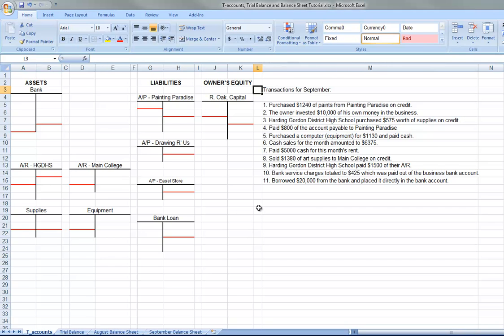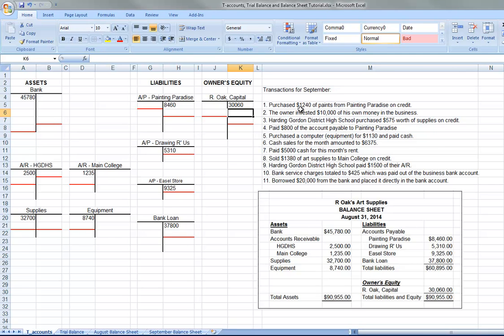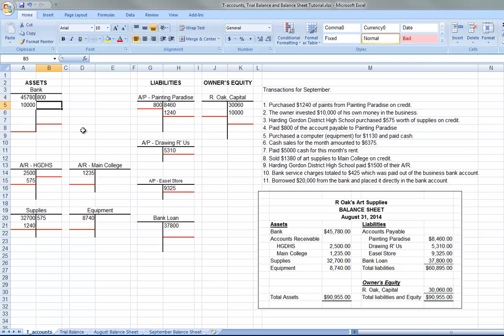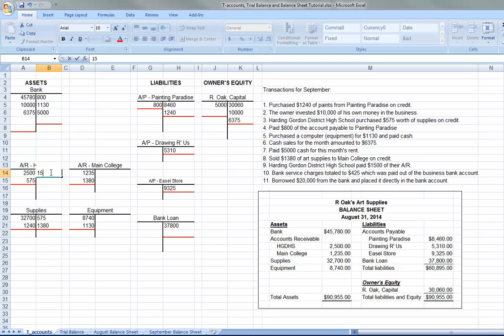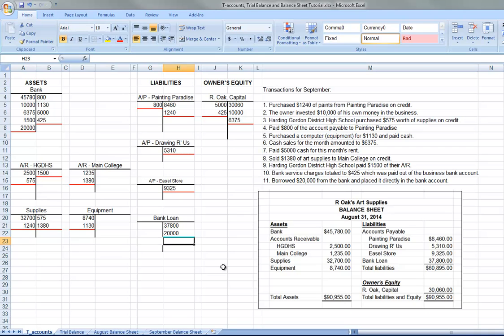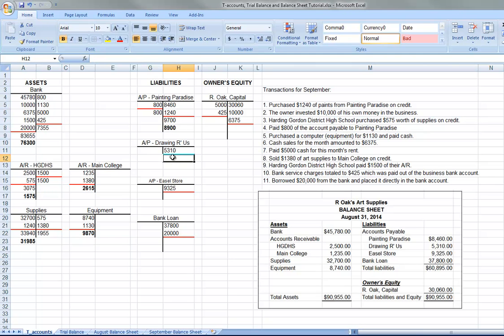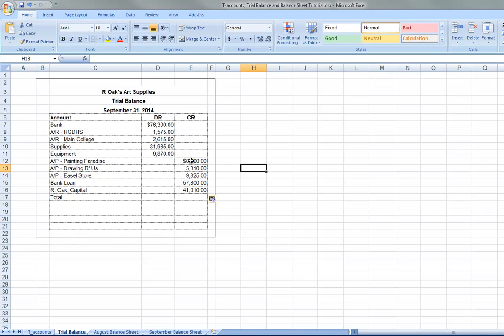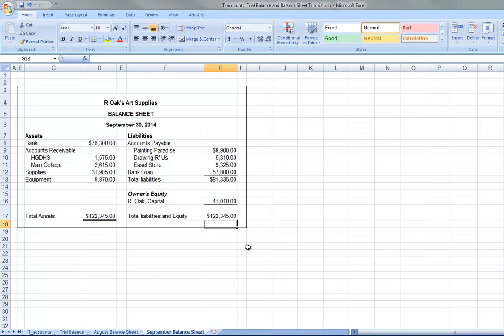T accounts, Trial Balance and Balance Sheet Tutorial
This tutorial demonstrates how to take a basic balance sheet, populate T-accounts with those balances, apply several transactions and calculate the new balances using the T-accounts. Then a trial balance is created and from that a new balance sheet.
You may download the blank file and try any of the entries from the video yourself to see how all this works from this
Please let me know if/when this link no longer works.